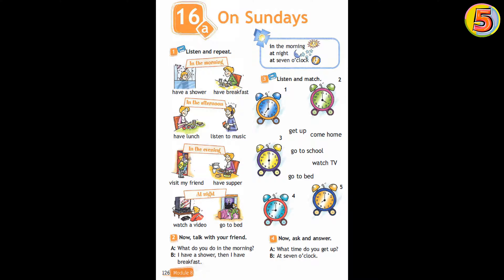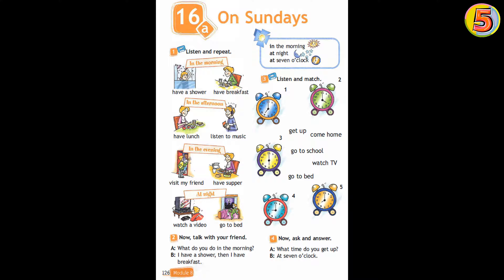Spotlight. Английский язык. 3 класс. Часть 16a. Стр.126. Упражнение 1.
On Sundays - раздел
Spotlight. Английский язык. 3 класс. Часть 16a. Страница 126
Упражнение 3
Программа школа России.
English lessons. 3 class. Unit 16a. Page 126. Execise 1.